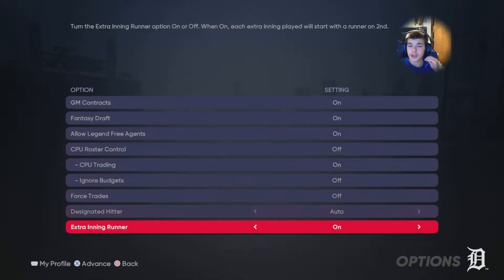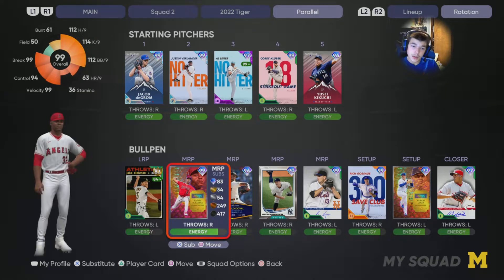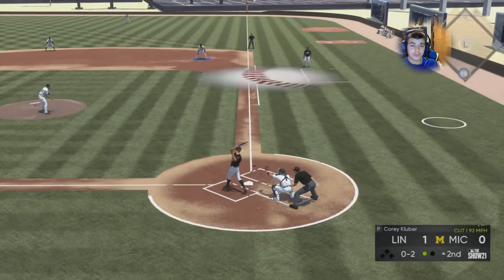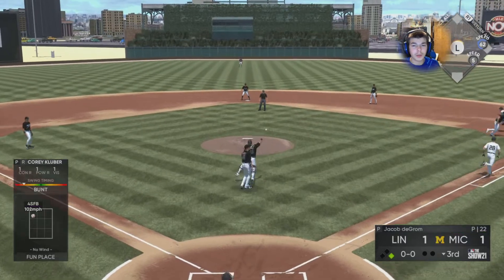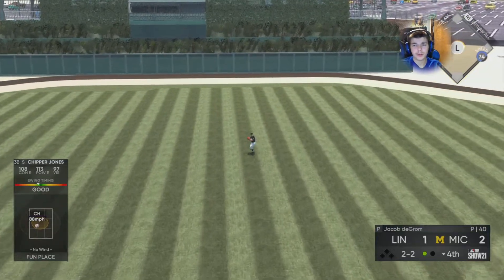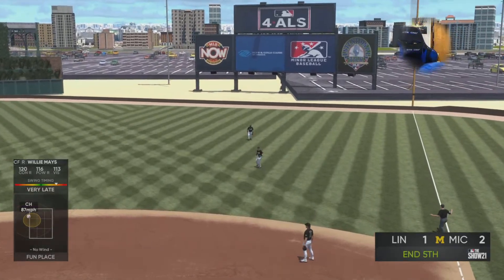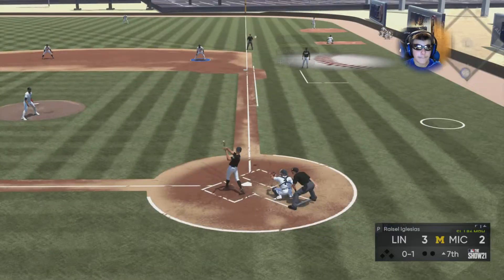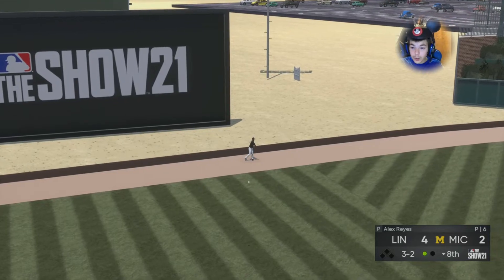Using MLB Franchise Draft For my Diamond Dynasty team in MLB The SHOW 21!!!!